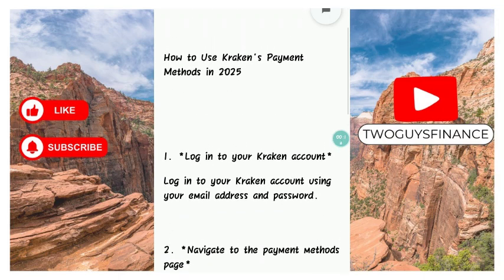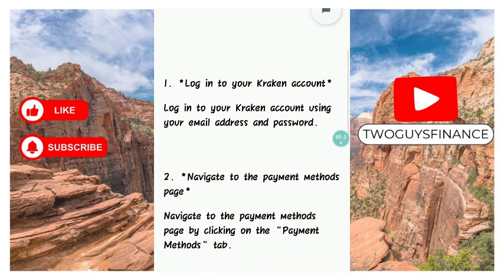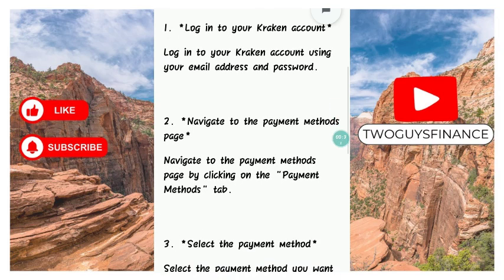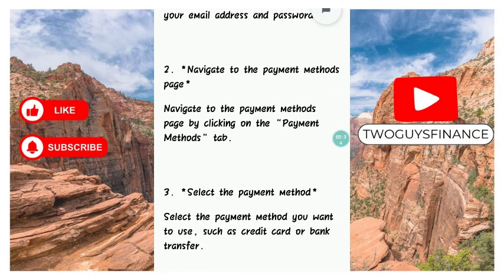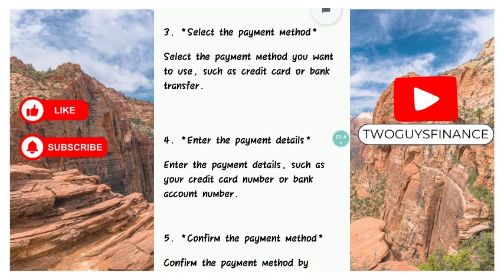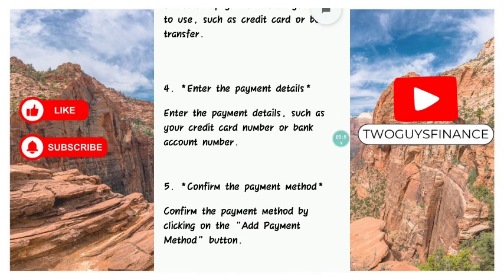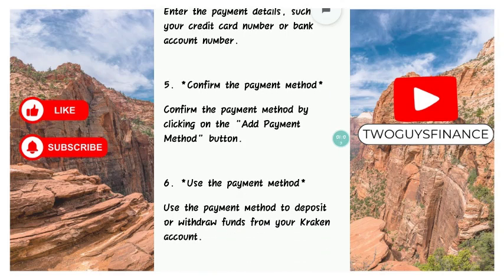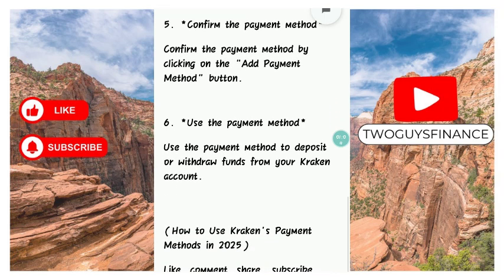HOW TO USE KRAKEN PAYMENT METHODS IN 2025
In This Video, you will learn about HOW TO USE KRAKEN PAYMENT METHODS IN 2025